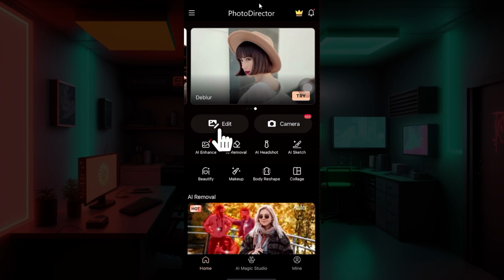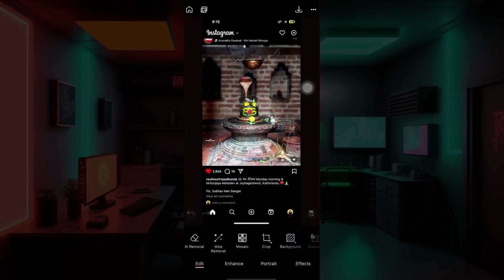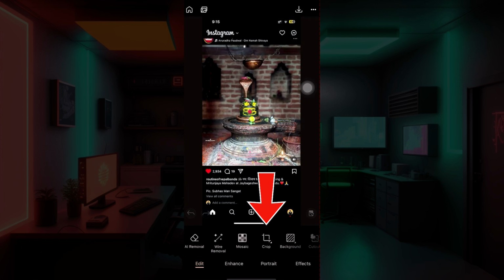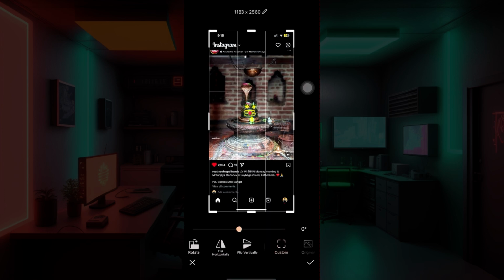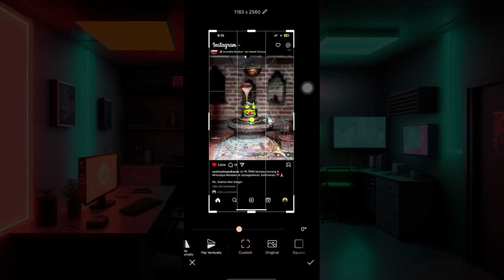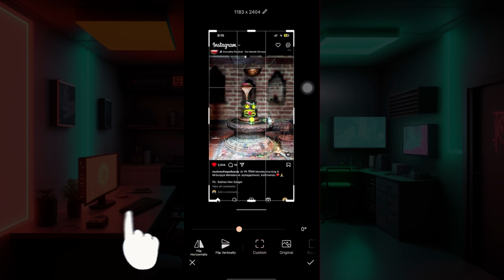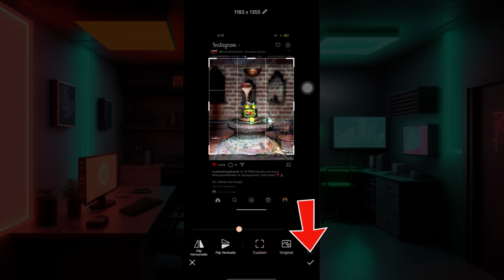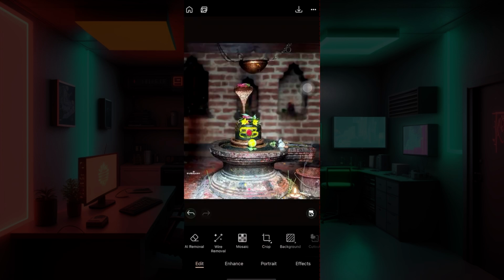How to Crop an Image on PhotoDirector AI (2024)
In this video, I will show you how to crop an image using PhotoDirector AI. Follow along as I demonstrate step-by-step how to quickly and easily adjust your photos by cropping out unnecessary parts. This method works great for improving the composition and focus of your images. PhotoDirector's AI tools make cropping a smooth and efficient process, allowing you to fine-tune your photos with ease.